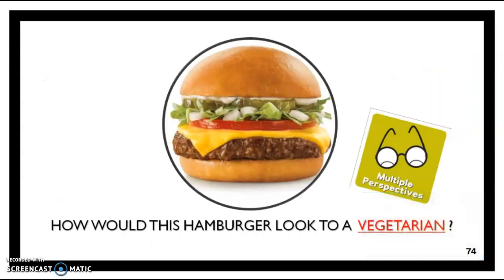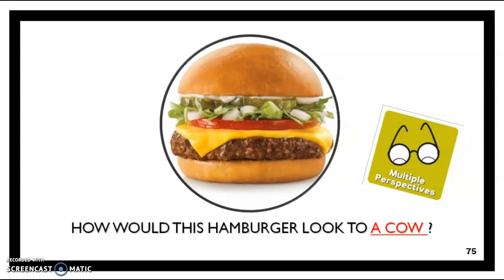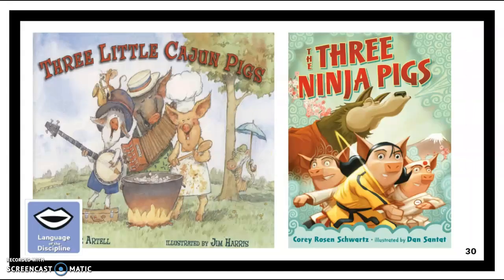MULTIPLE PERSPECTIVES: Depth and Complexity Icons